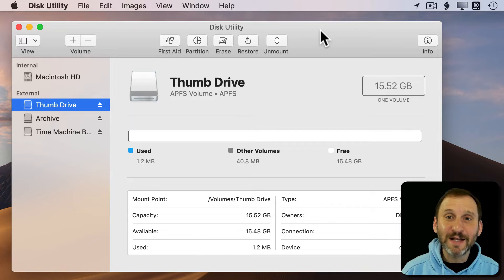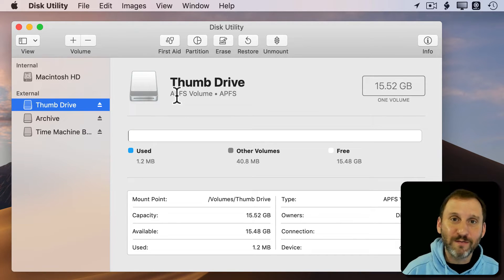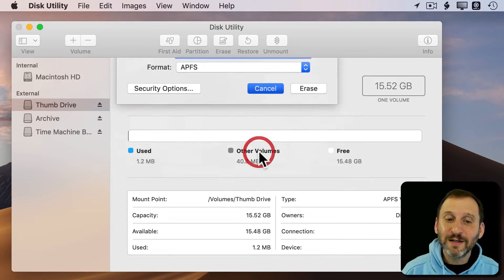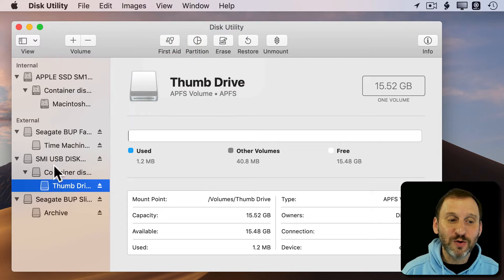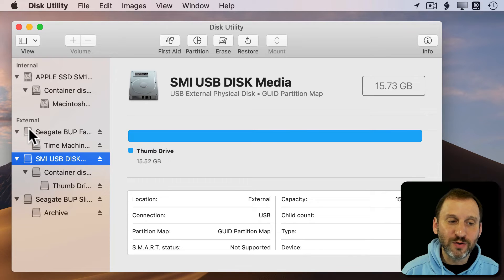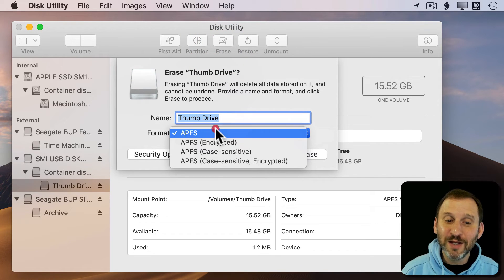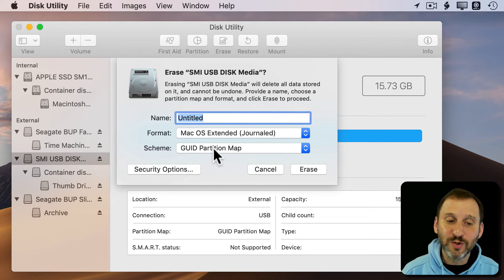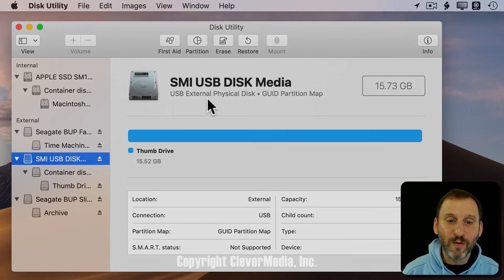How To Reformat An APFS Drive As Something Else (MacMost #1835)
A common problem people have been reporting is the inability to reformat an APFS drive as something other than APFS. It appears in Disk Utility that you can only erase a disk and keep it as APFS. However, a simple switch in Disk Utility is preventing you from selecting the device rather than the volume. Once you select the volume, you can reformat however you like.